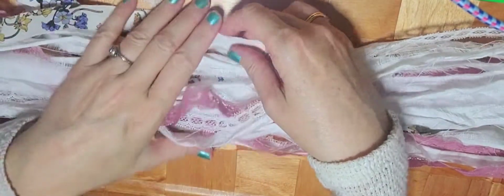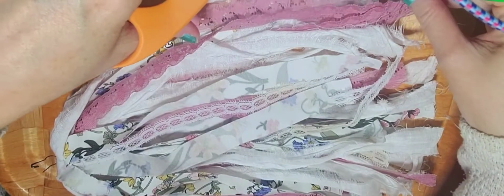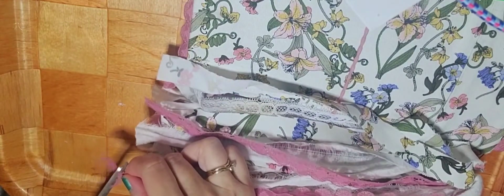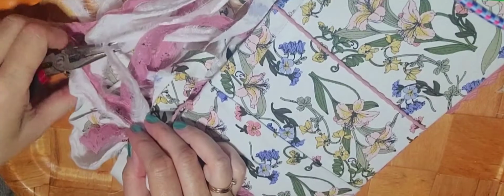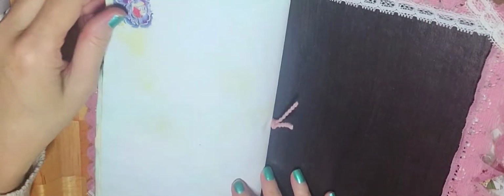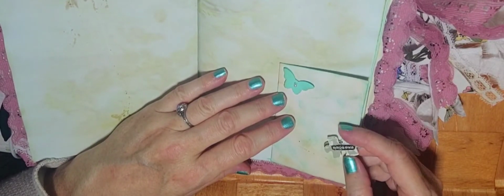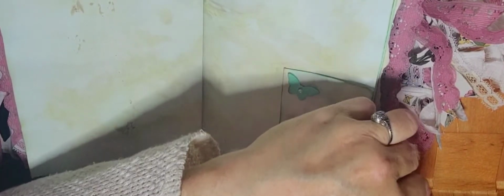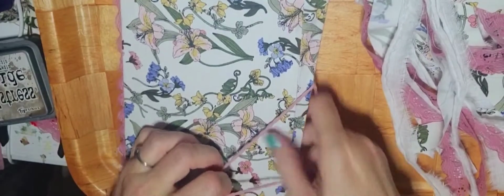Making a Tassel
If you have a video of you using one of my pintables please add pastorswifedigiprints to your video so that I can see them too. Thank you so much! Making a Tassel

Please visit my digital store on Etsy